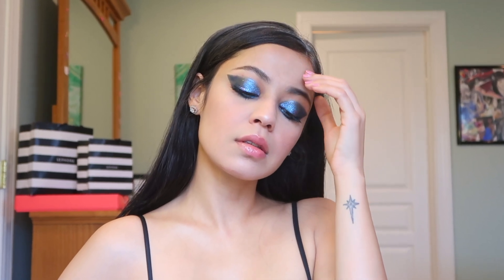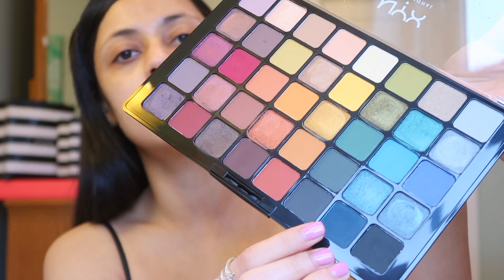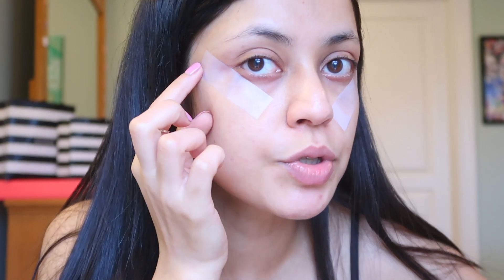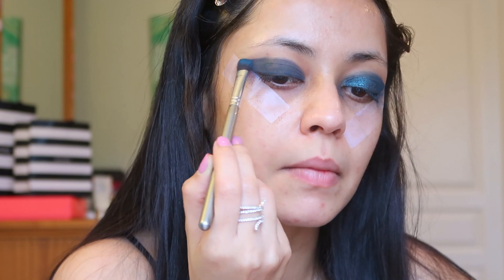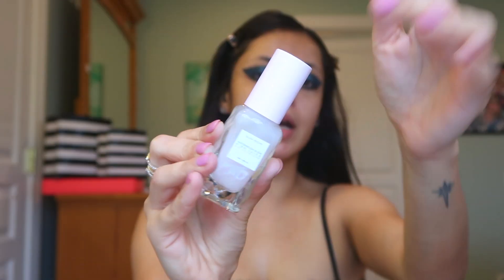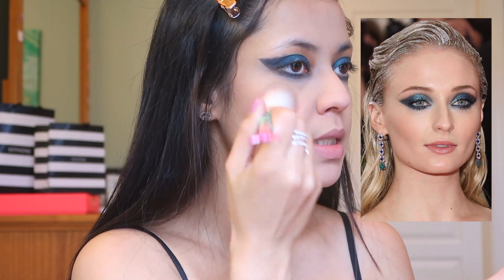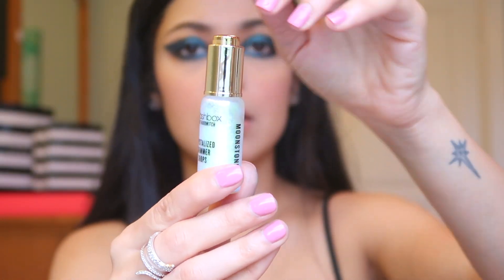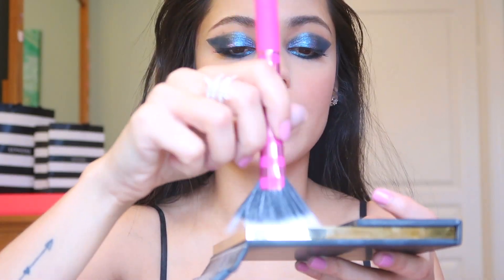MetGala2019 Sophie Turner Inspired makeup Look | NYX Swear by It 🎨| HAPPINESSITY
MY MAKEUP LOOK IN THIS VIDEO WAS INSPIRED MY SOPHIE TURNER'S MET GALA 2019 LOOK. I LOVED HOW HOT & EDGY HER MAKEUP WAS. SHE ROCKED HER BLUE CLEAN SMOKED OUT EYES, KEPT THE REST OF THE FACE VERY SIMPLE AND THE EYES WERE LITERALLY EVERYTHING.

I USED THE NYX SWEAR BY IT PALETTE AND THE SMASHBOX GLITTER DROPS TO CREATE THE LOOK!!